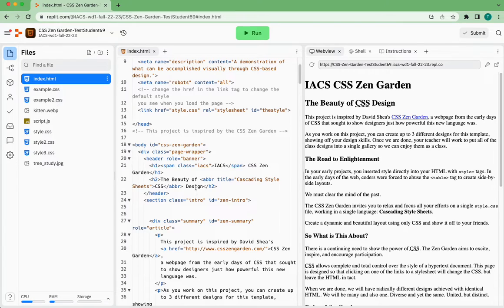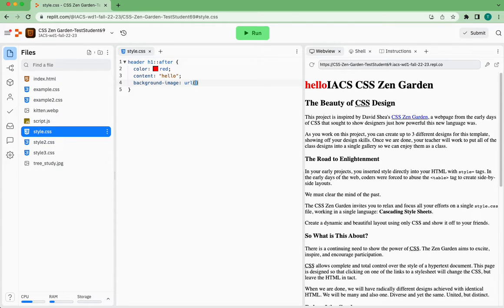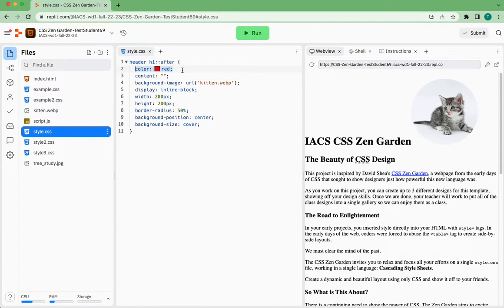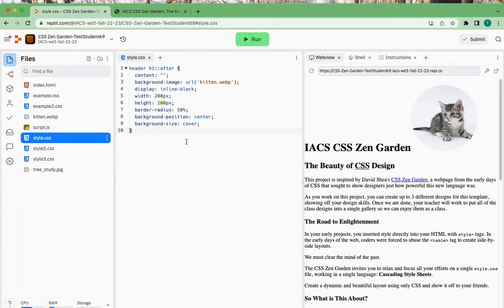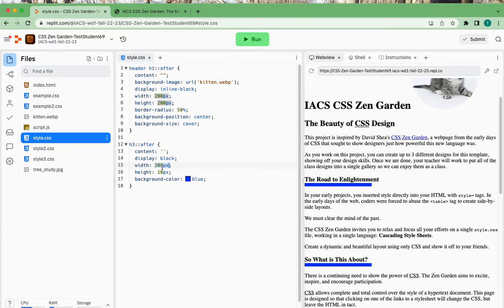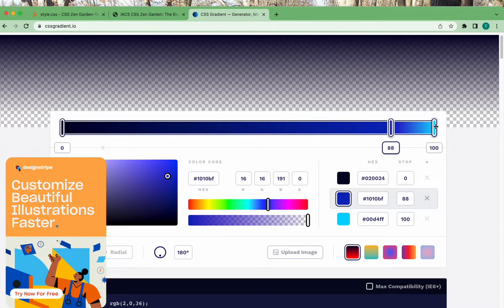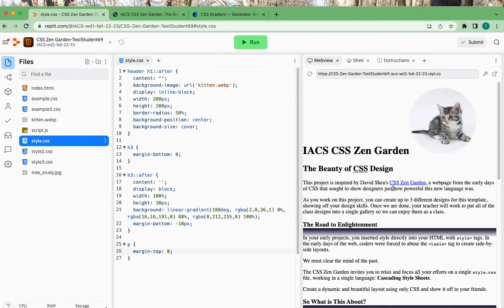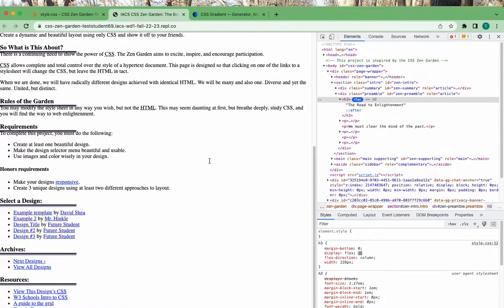Inserting new content with pseudo-elements